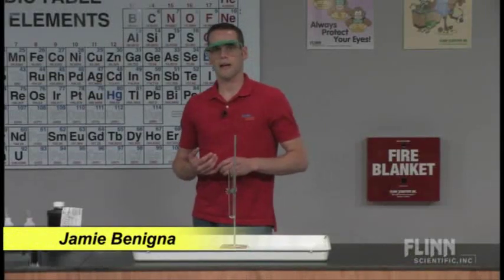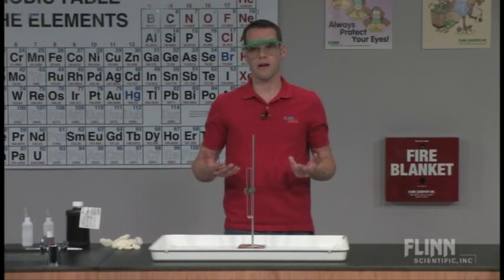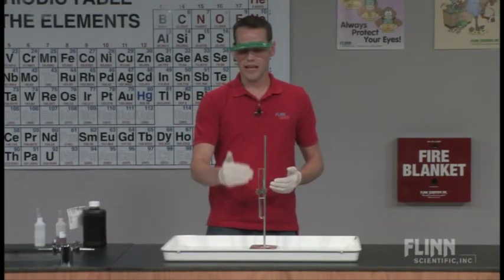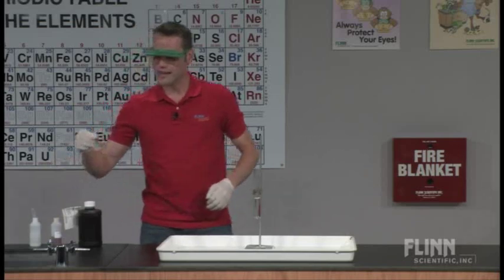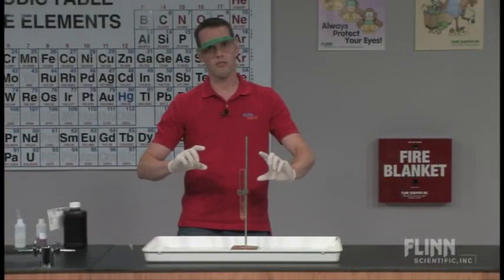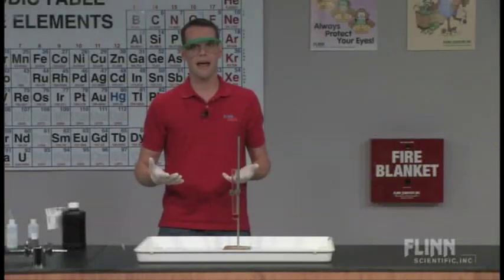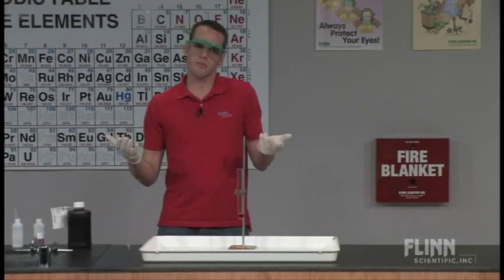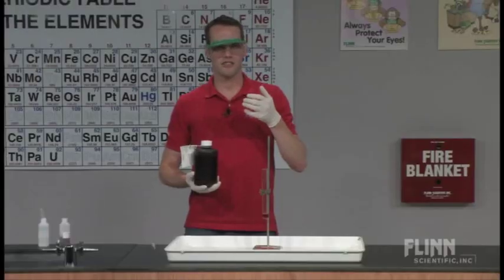Catalytic Decomposition of Hydrogen Peroxide | Teaching Chemistry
Novel approach using iron(III) ions as the catalyst. Presented by Jamie Benigna this video is part of the Flinn Scientific Teaching Chemistry Video Series, professional development for chemistry teachers. See more videos like this and browse over 125 video products available